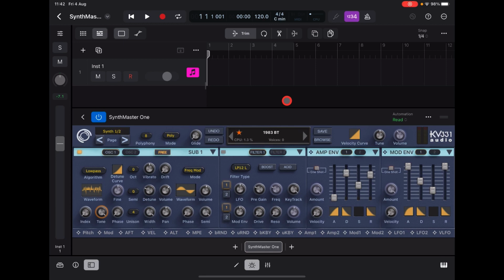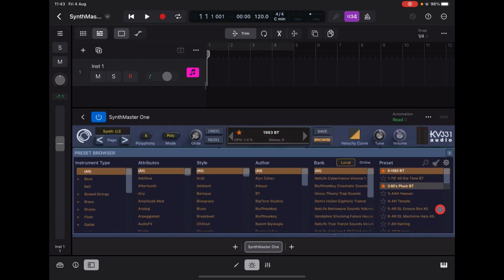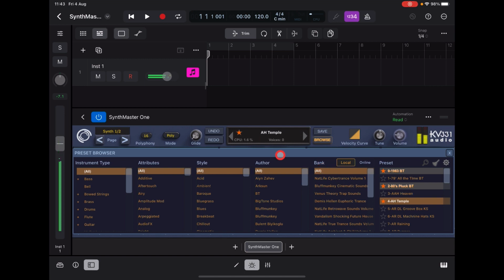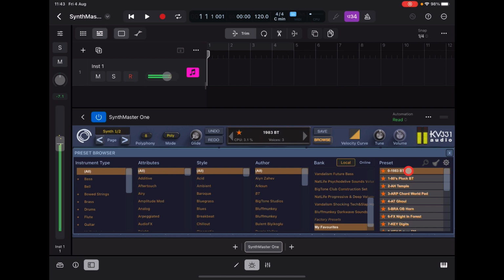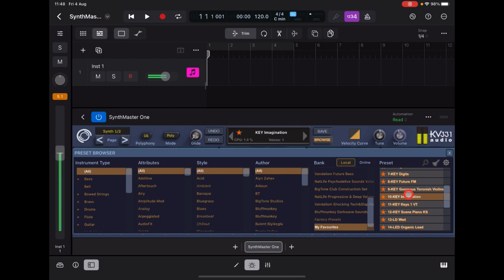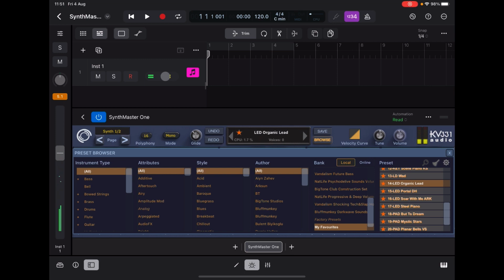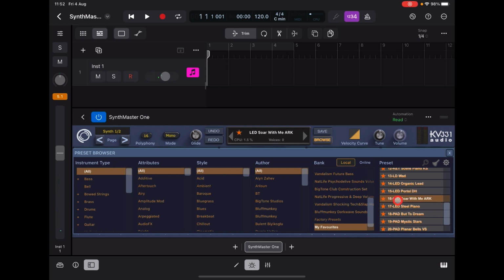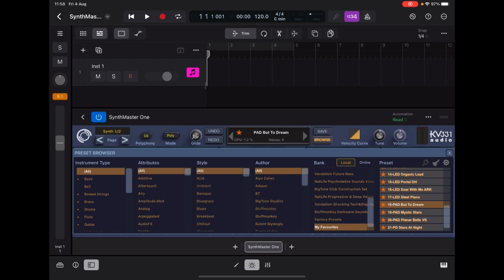SynthMaster One - 20 of my Favourite Sounds - Played in Logic Pro for iPad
You can get SynthMaster One here at the App Store

You can get Logic Pro for iPad here at the App Store